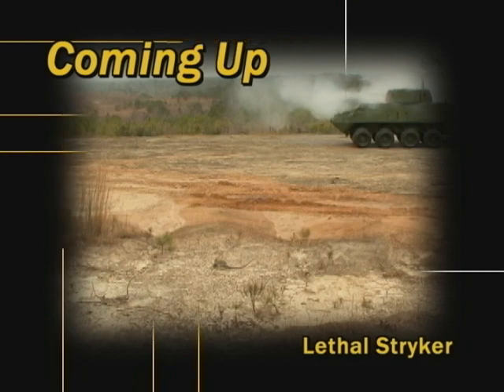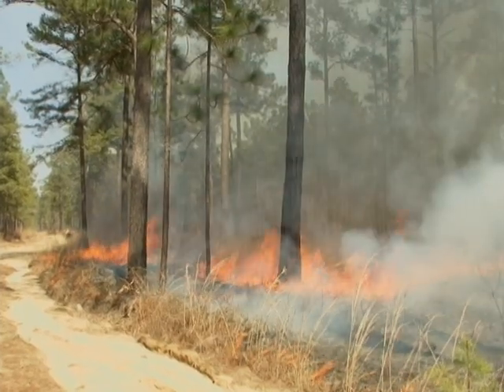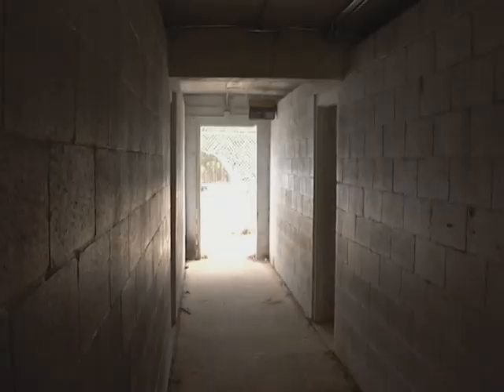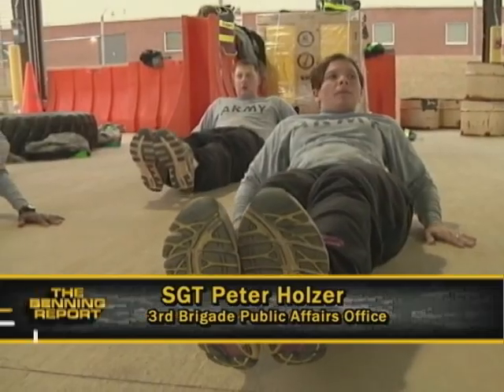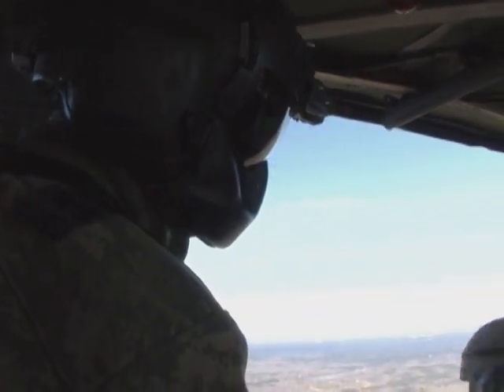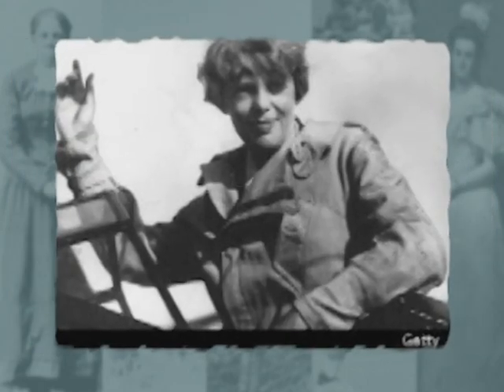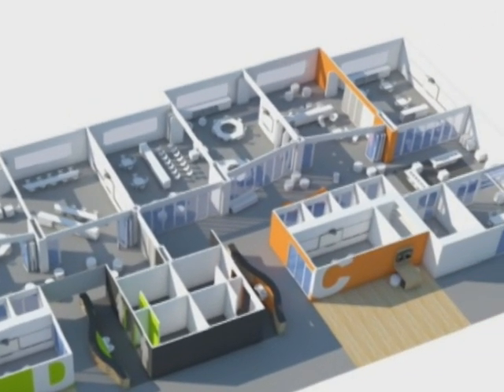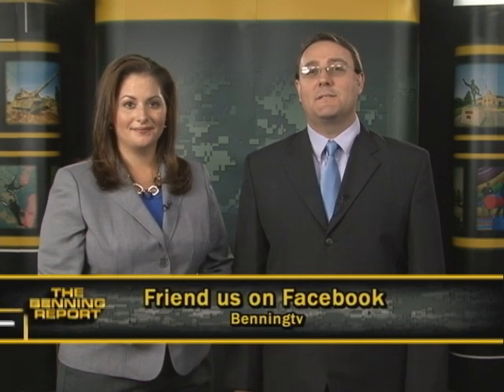The Benning Report March 10, 2014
A more lethal Stryker is tested on Fort Benning
The Army Expeditionary Warrior Experiments take place on Fort Benning
Soldiers become masters of fitness on Kelley Hill
Smoke and Fire, Why? Prescribed Burns
The final installment of the Ranger Flight Company highlighting crew chiefs
Ranger Students enter land navigation
Military children will receive a new school in 2016
A look into Women's History month and how the Army is leading the way in gender equality
The new hospital on Fort Benning will lead to hundreds of new jobs for the surrounding area